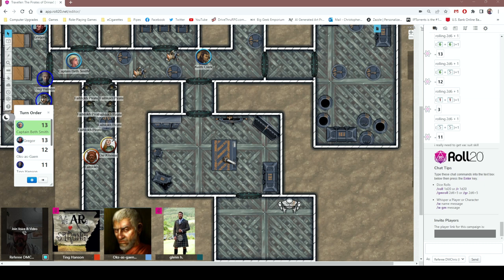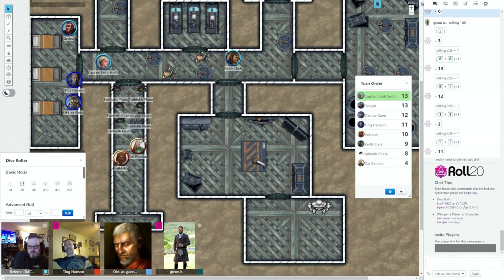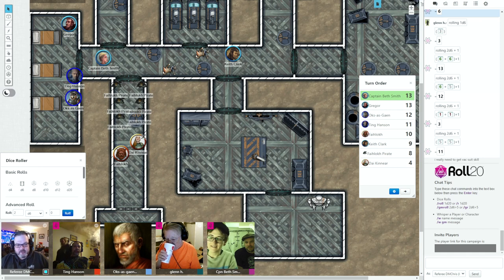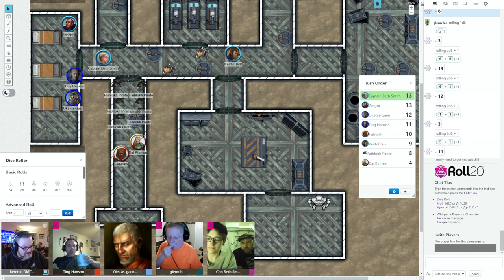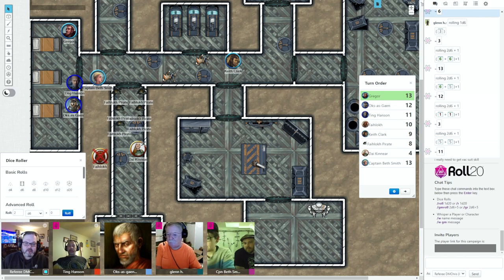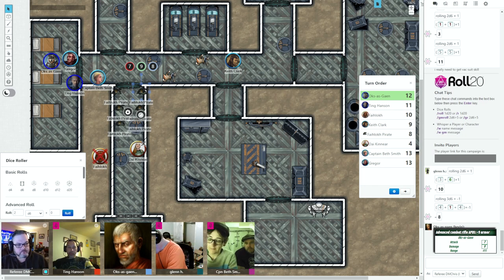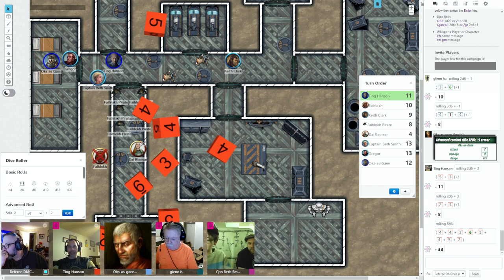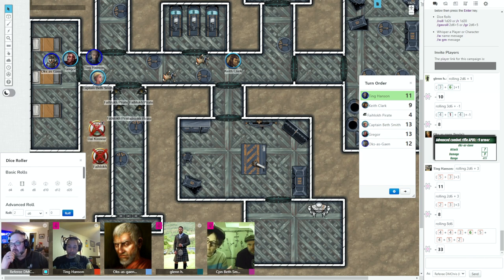The Pirates of Drinax - The Courier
The Travllers have to fight their way out of the ancient Sindalian base, as Faihlokh and Dai Kinnear's pirate gang try to secure the treasure for themselves!